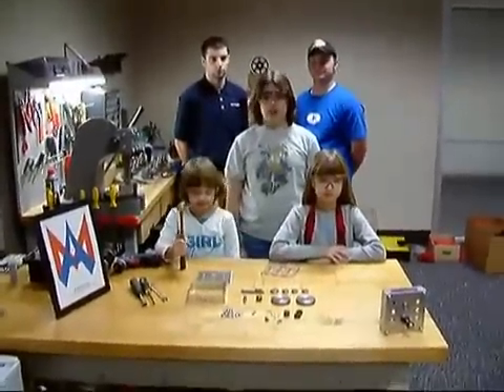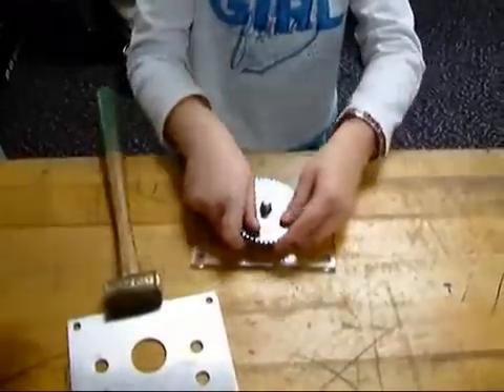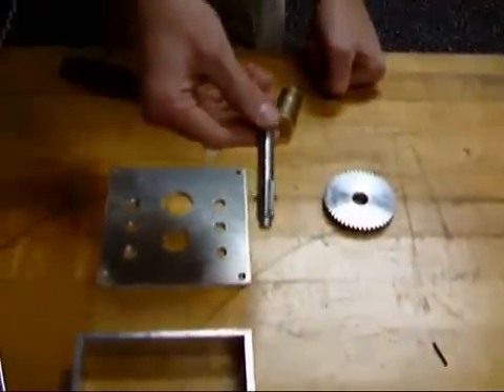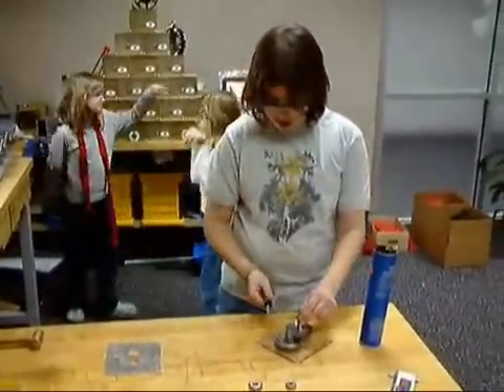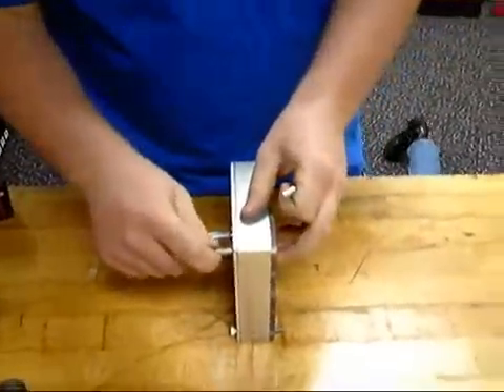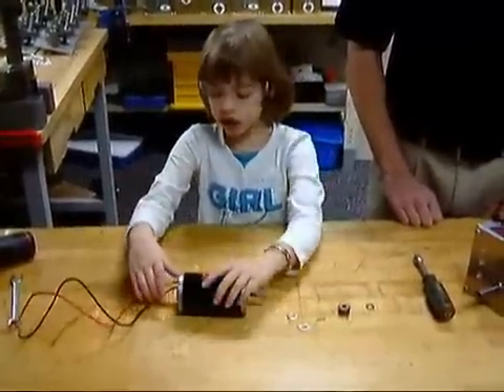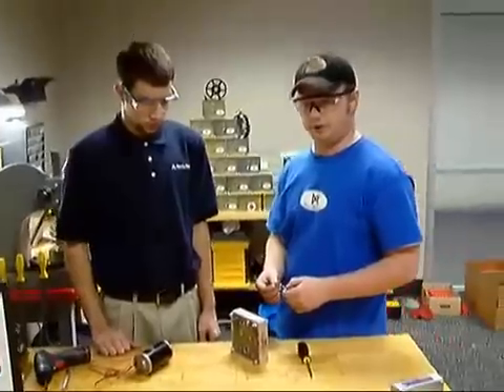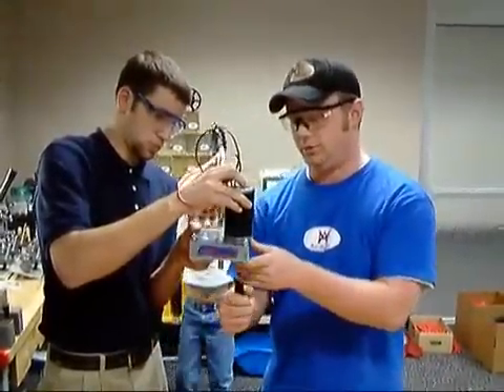AndyMark Toughbox Assembly Video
This video is a step by step instruction guide on assembling an AndyMark Toughbox.

AndyMark.com Part Numbers:
am-0145
am-0673